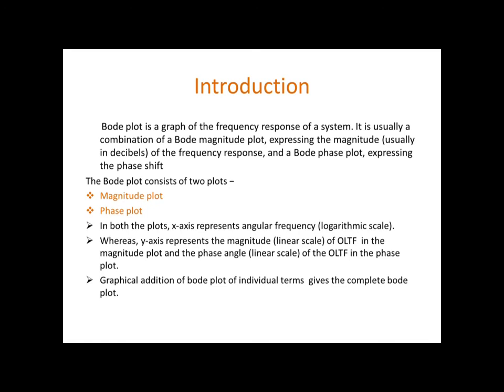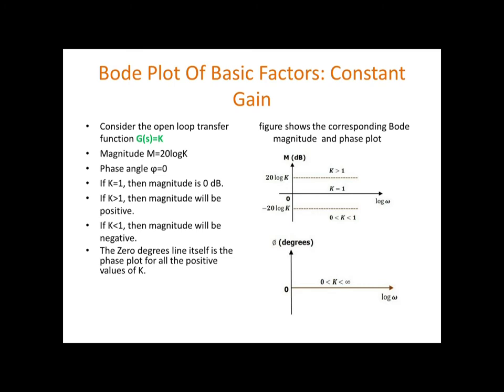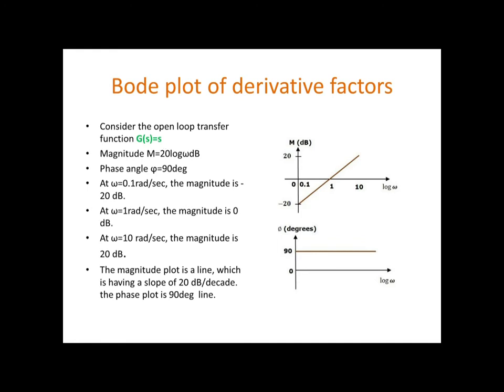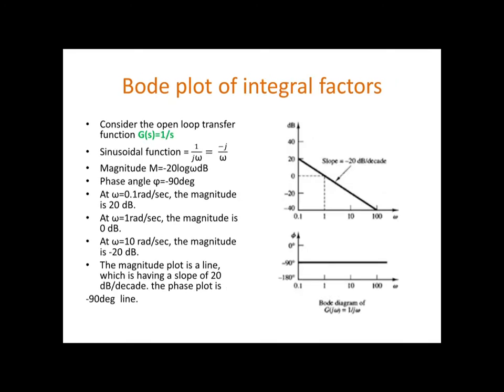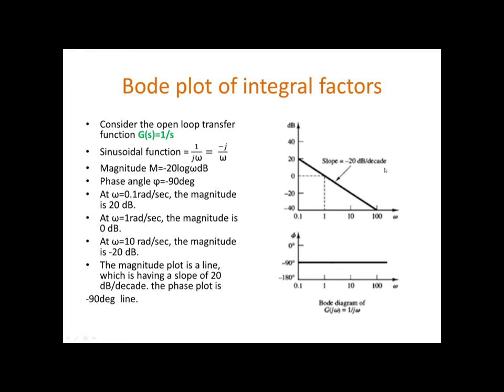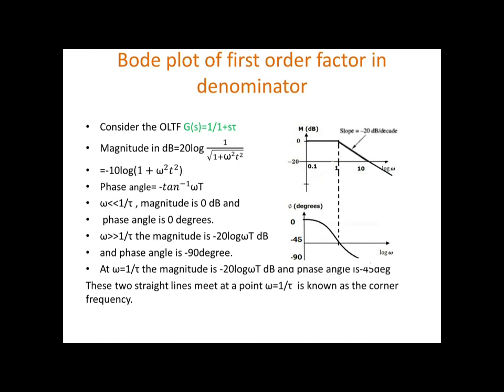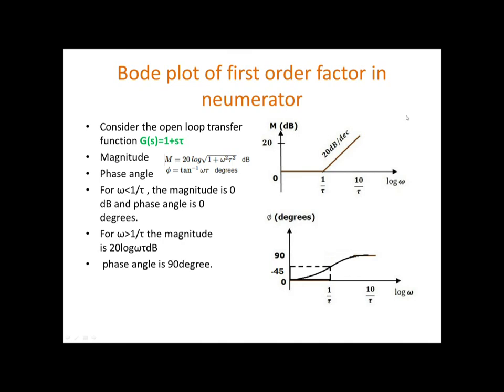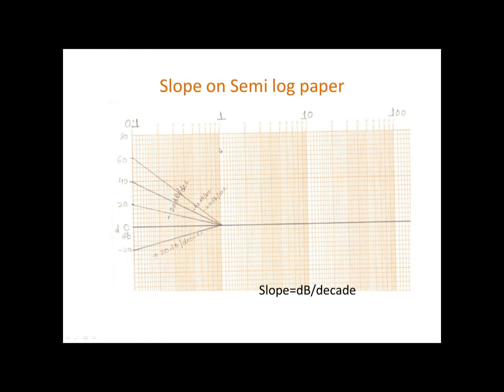EE 503 Lecture 18